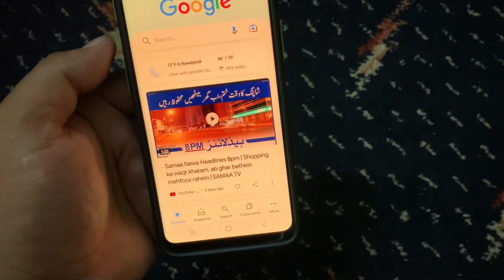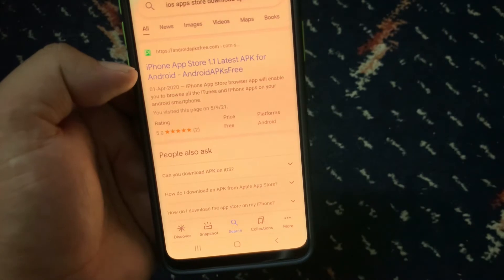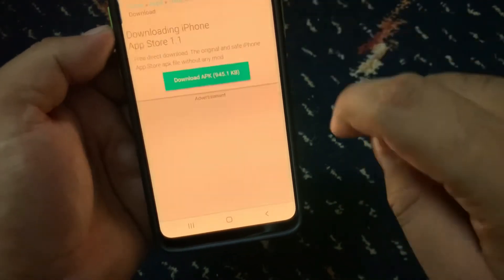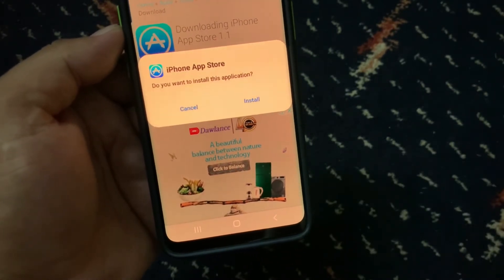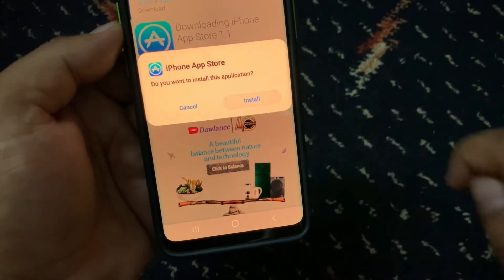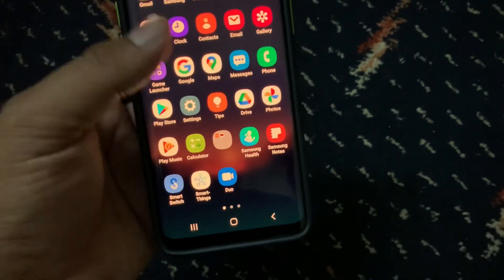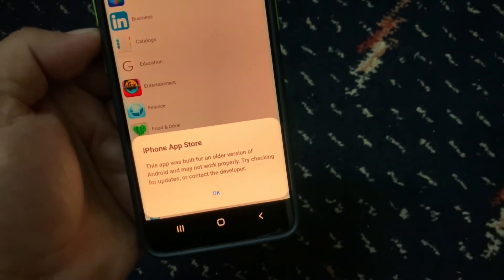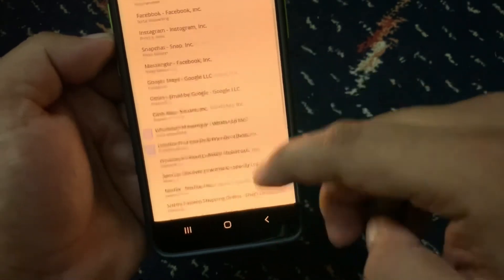How To Get iOS AppStore On Any Android Phone ( install New iPhone AppStore On Any Android Phone )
How To Install IOS AppStore On Any Android Phone